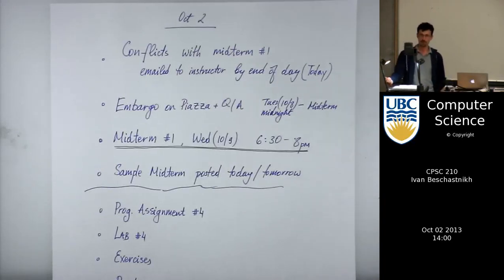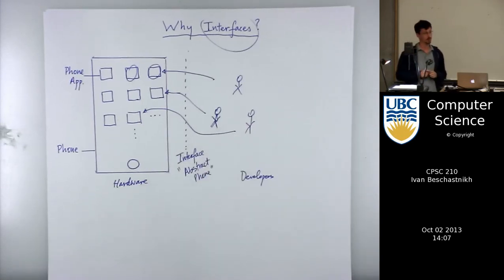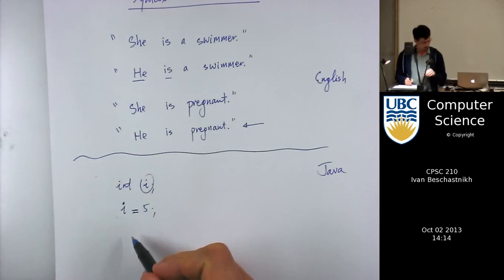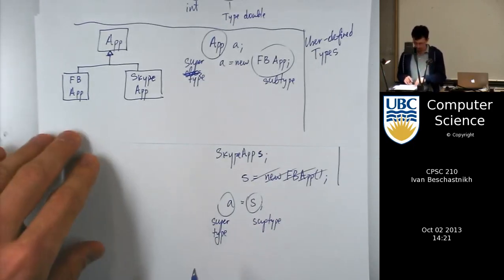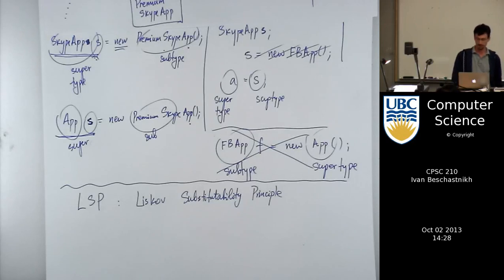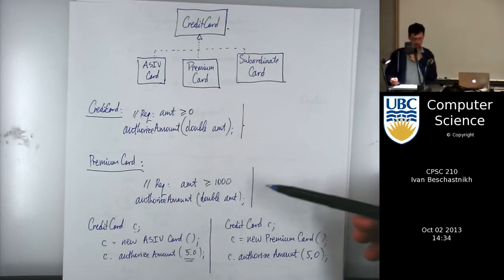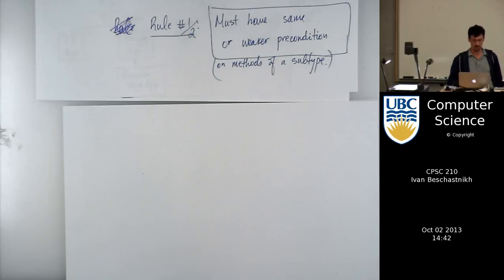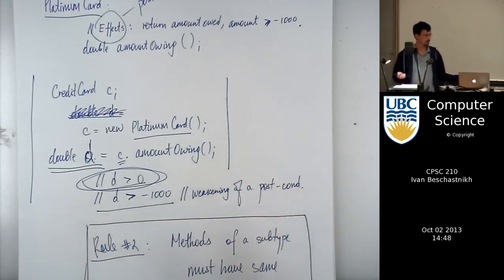Lecture on 10/2/2013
type-substitutability,inheritance,sub-type,super-type